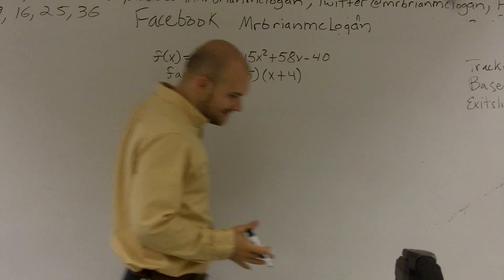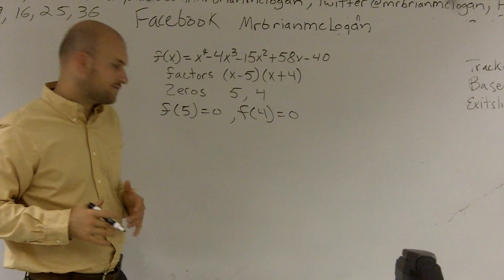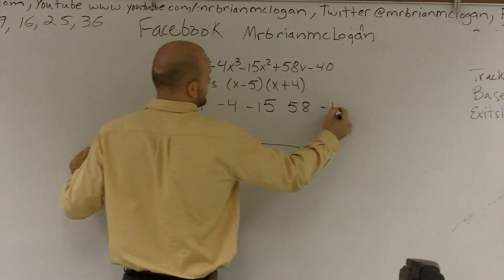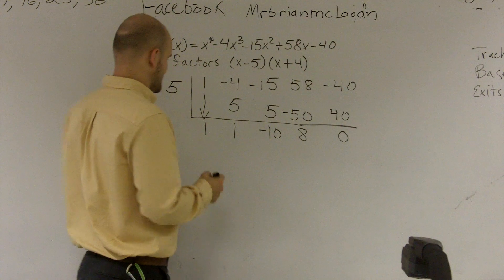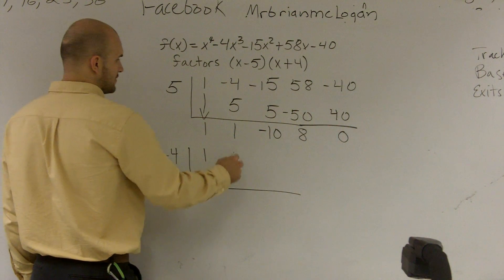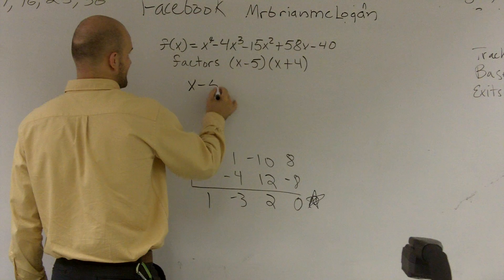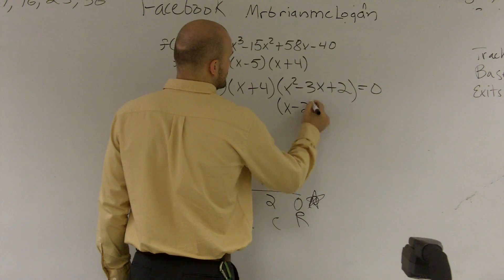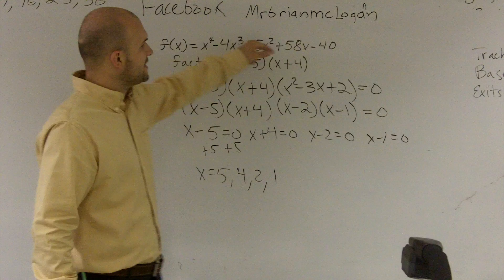Determining Factors and Listing the Zeros of a Polynomial Using Synthetic Division